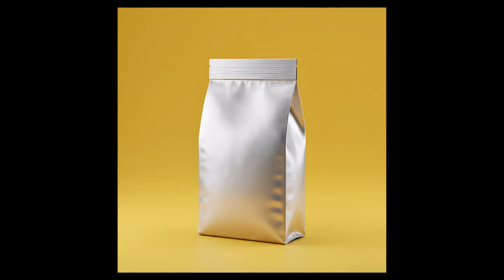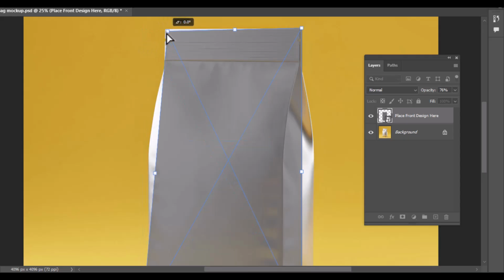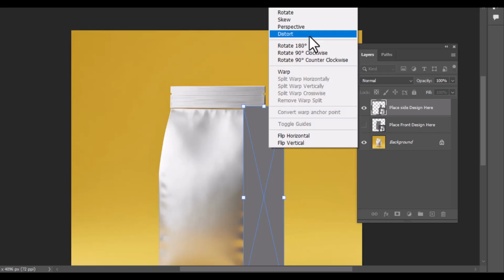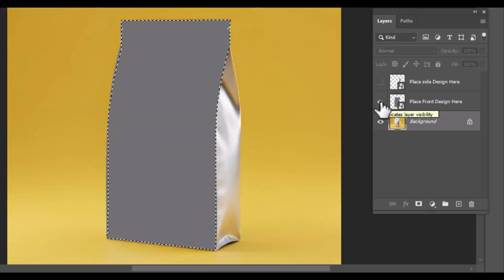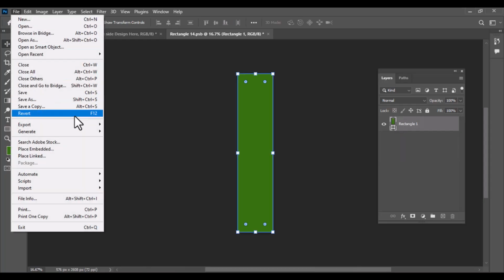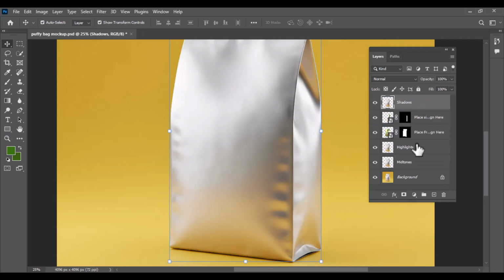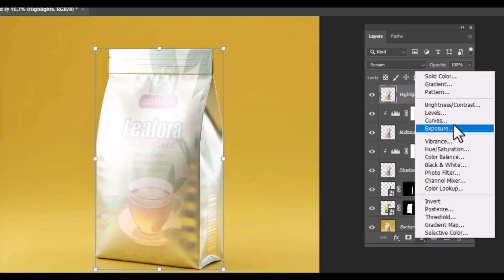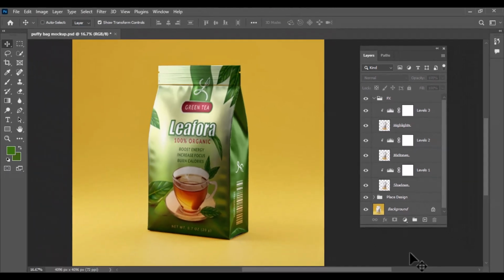How to Create a Tea Bag Mockup in Photoshop | Easy Photoshop Tutorial | Quickfixup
In this Photoshop tutorial, I’ll show you step by step how to create a realistic plastic bag (pouch) mockup using smart objects, warping, and adjustment layers. You’ll learn how to place your design onto a packet, align it with distort and warp tools, and add shadows, midtones, and highlights to make it look professional and print-ready.

This tutorial is perfect for graphic designers, packaging designers, and Photoshop learners who want to create eye-catching packaging mockups to showcase their work.